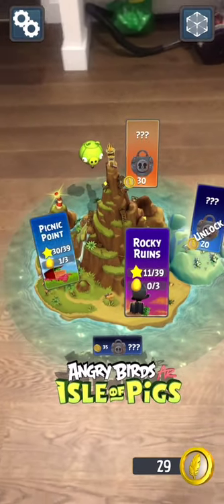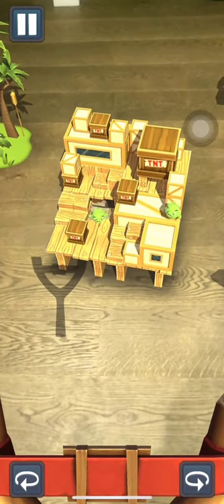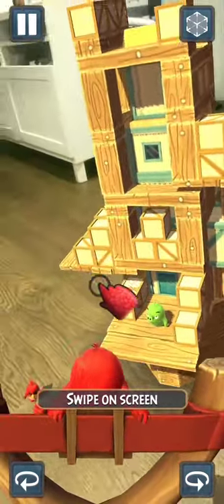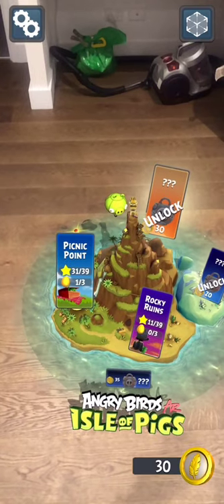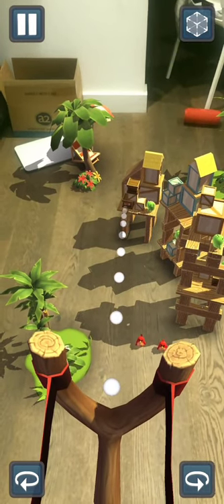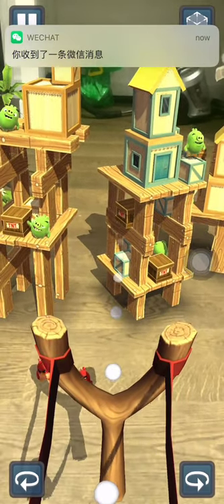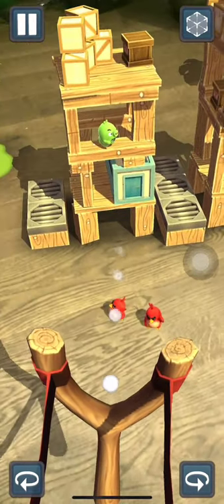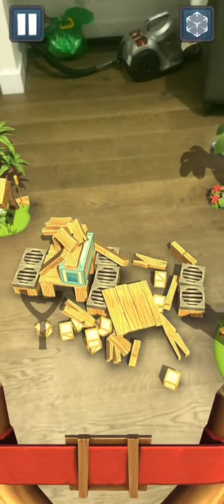yejia ren lets play 2280